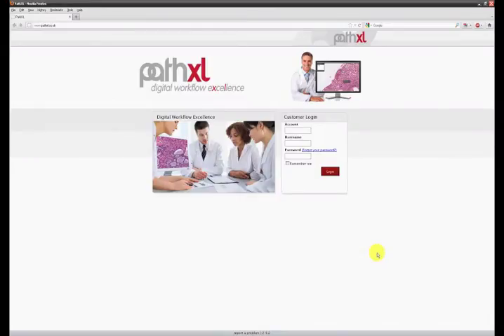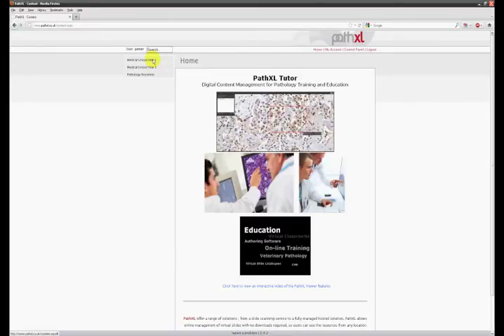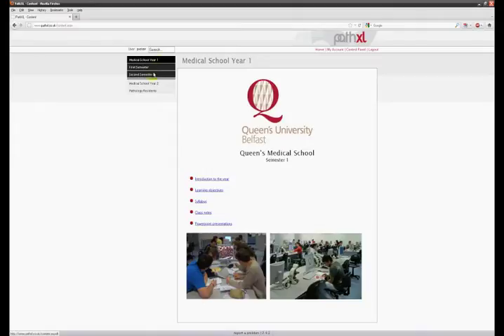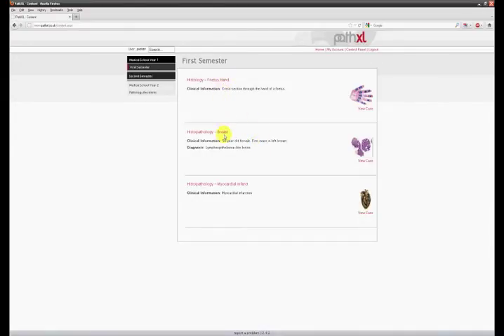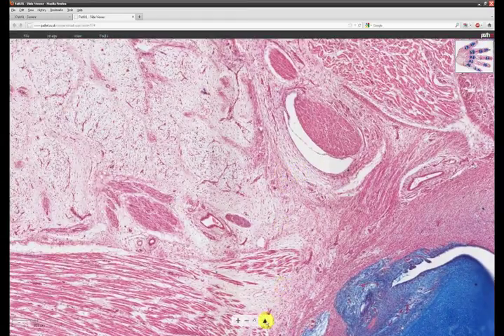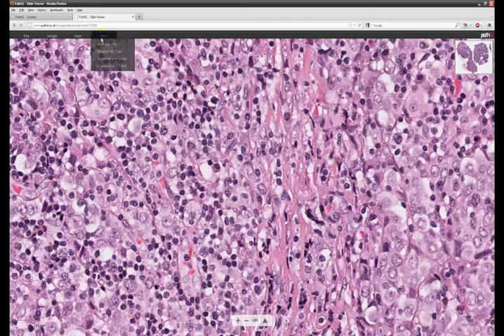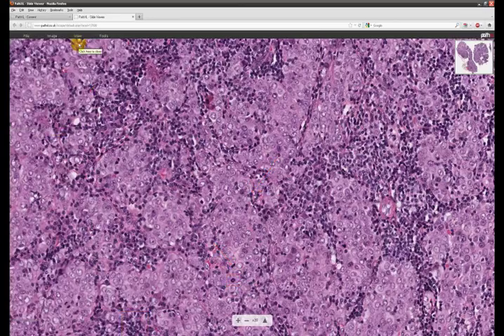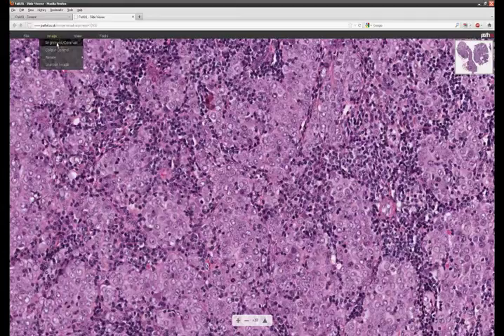Part I 1